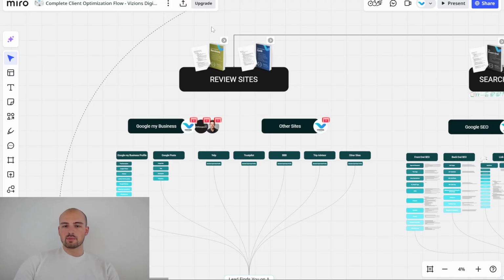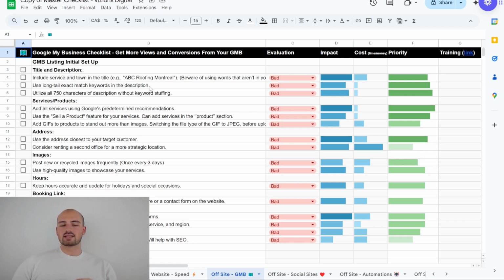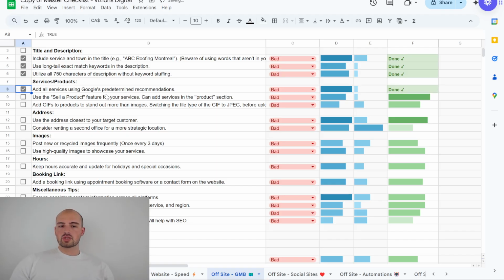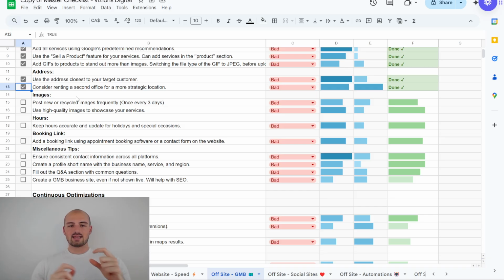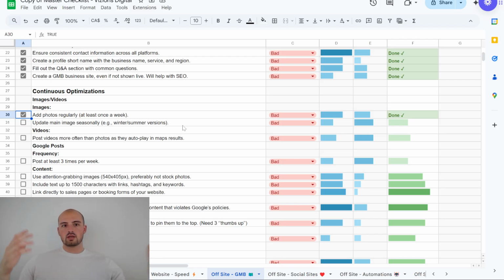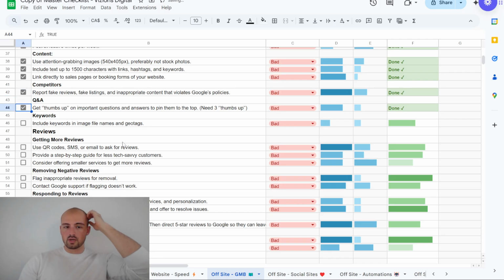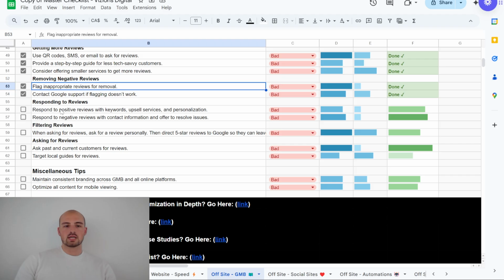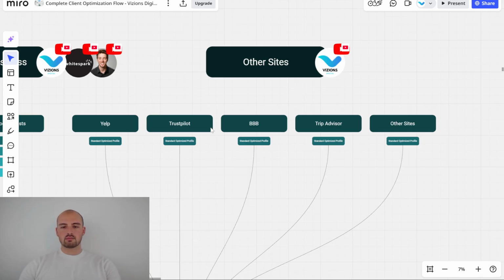How to Get More LEADS Through Review Sites in 2025